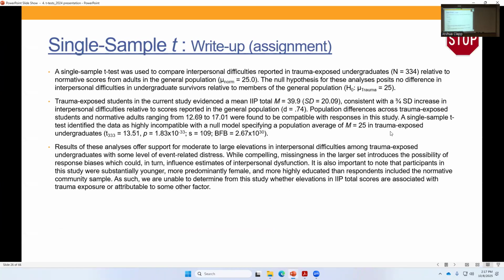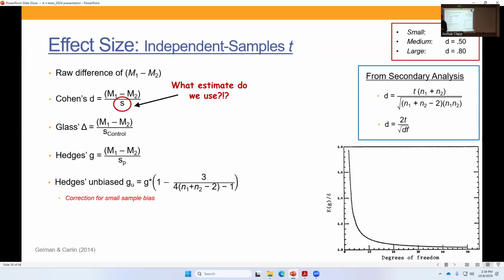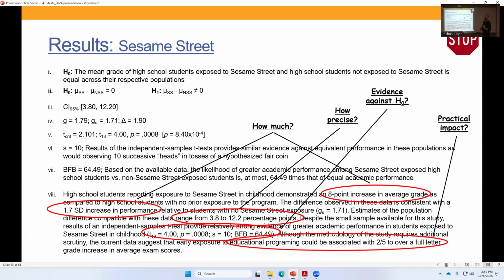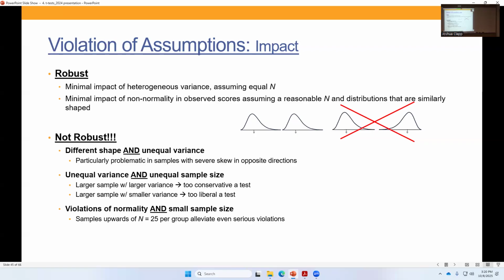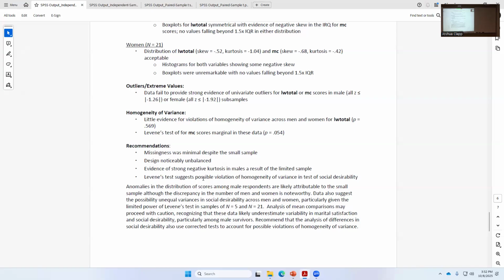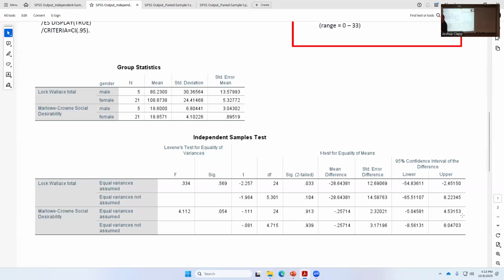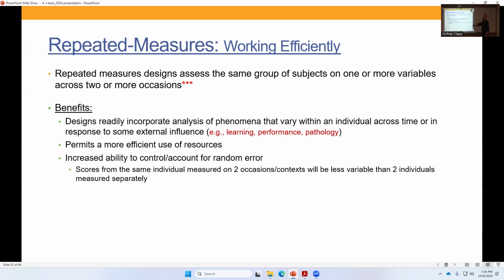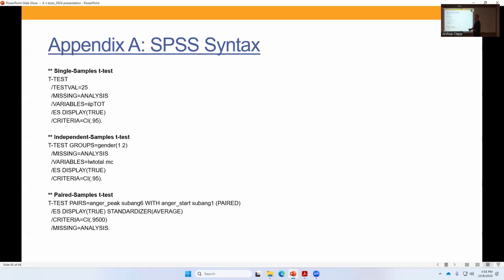PSYC 5060: 4. t-tests II (10.08.2025)